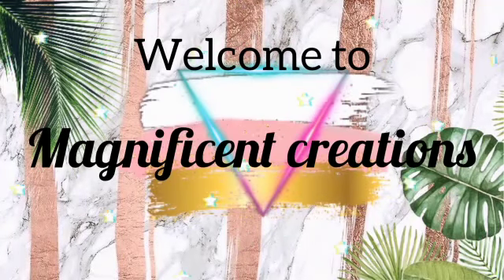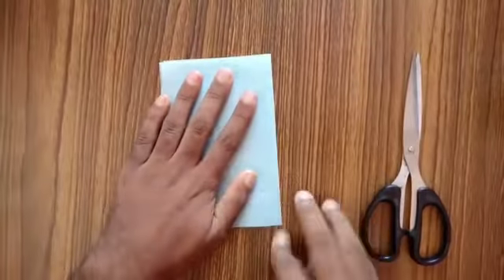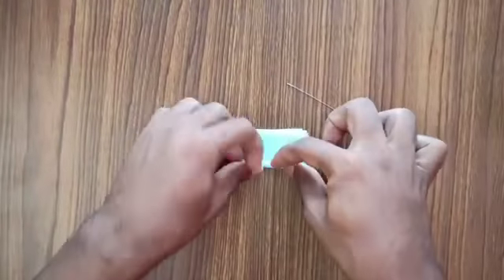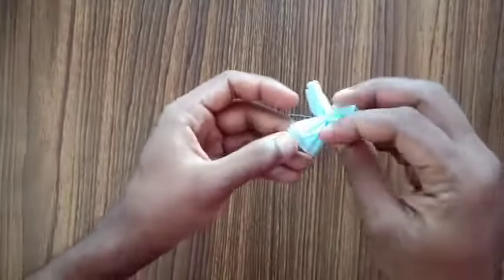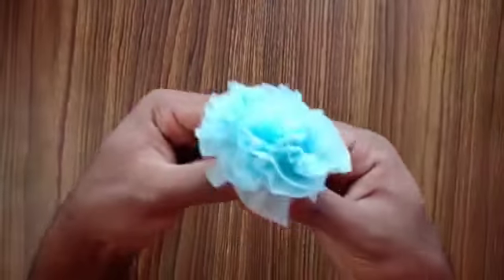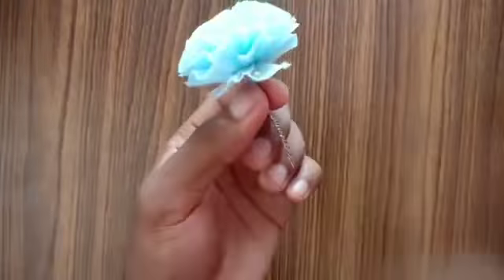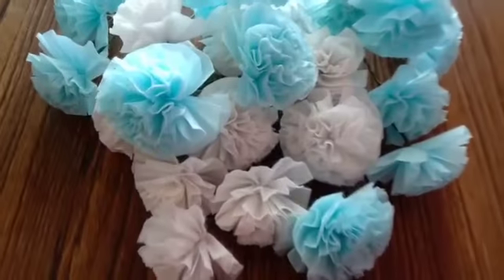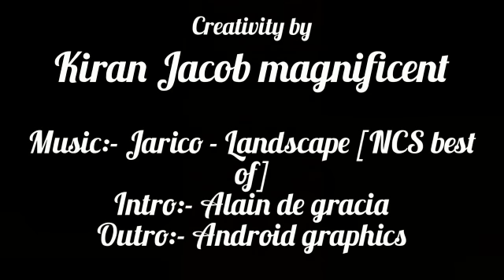💙 DIY easy carnation flower 2020 💙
magnificent creation

Materials:-
Scissor.
Soft tissue.
Binding wire.
Floral tape.

Creadit:-
 Intro- Alain de graciaracia.
Outro- Android graphics.

This flowers is super easy to make.
Completely hand made flowers.
It takes arround 5-10min.
These can be used for multiple decorations.
All the links are above.

We do not make any warranties about the completeness, safety and reliability. Any action you take upon information on this video is strictly at your own risks, And we will not be liable for any damages or losses.
it's the viewers responsibility to use judgment,care and precautions if one plans to replicate.